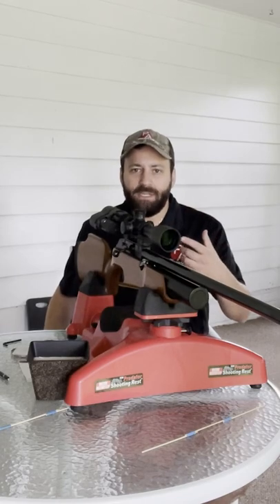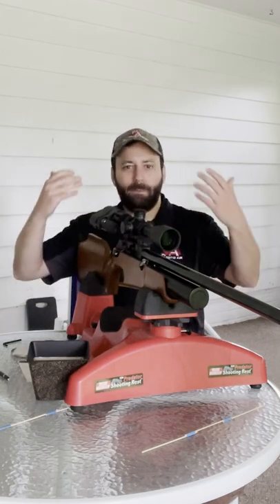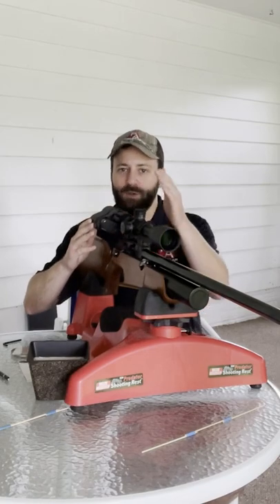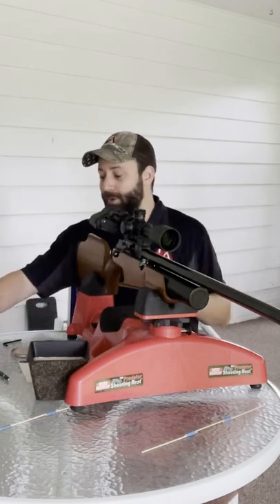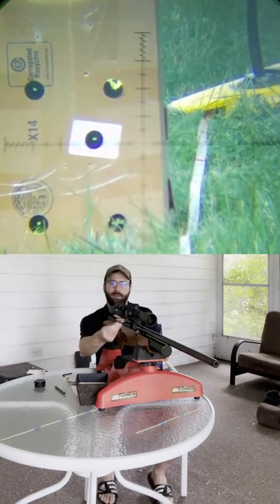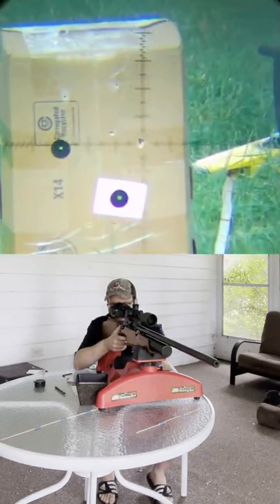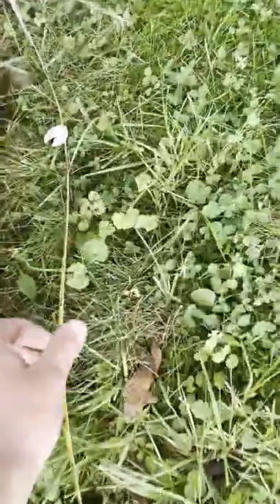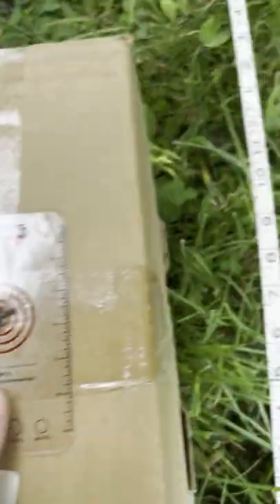Example Entry Video: MOA Challenge at 25 yards